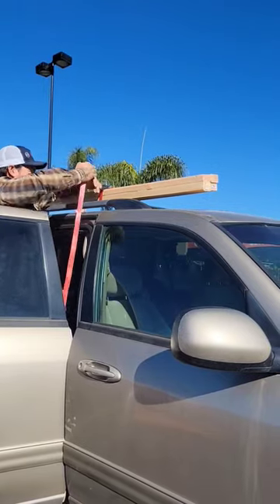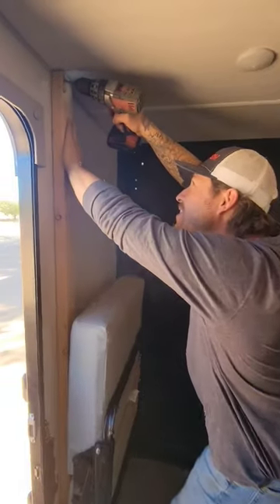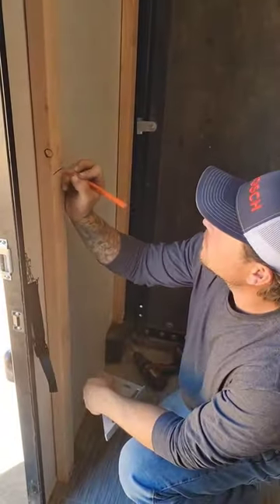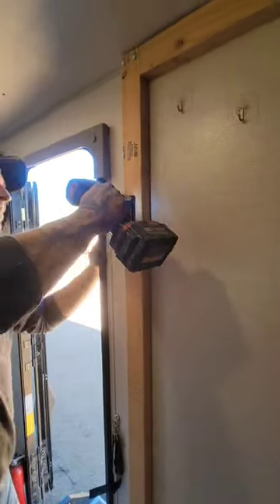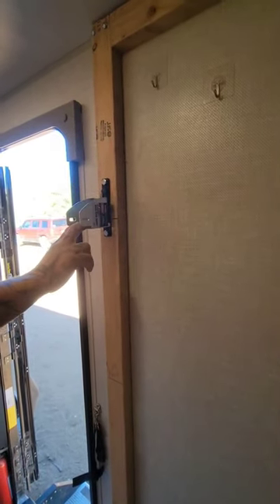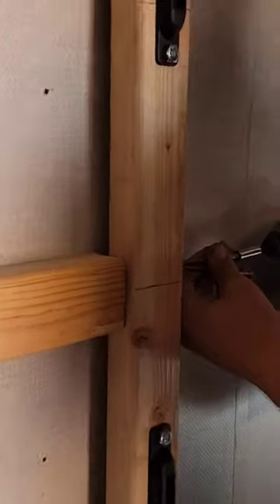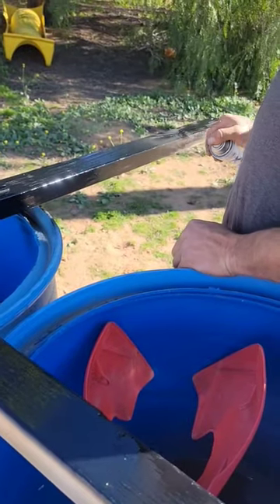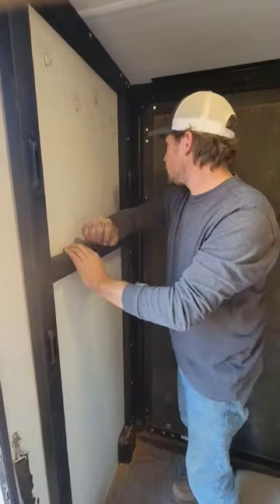removable bunk beds pt.1